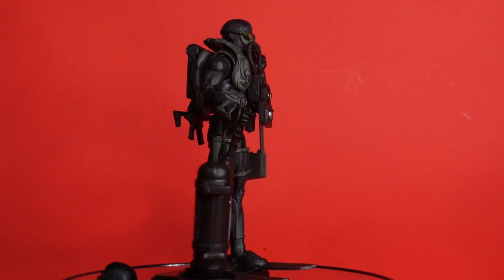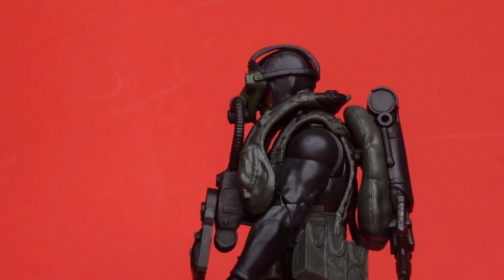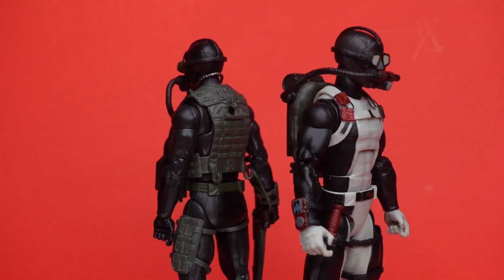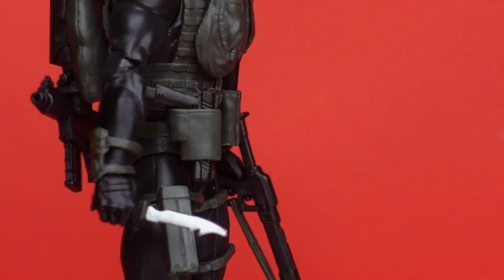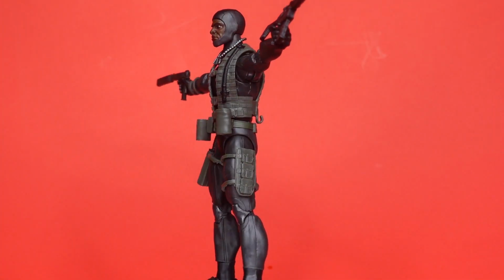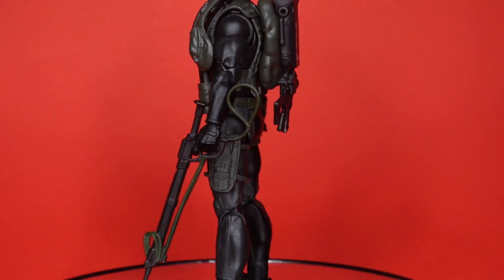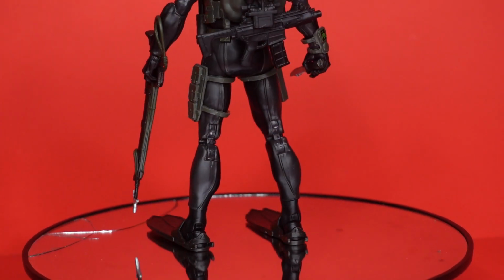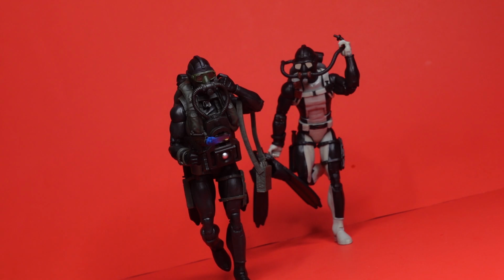THE FIELD 48: GIJOE CLASSIFIED 60TH ANNIVERSARY ACTION SAILOR RECON DIVER